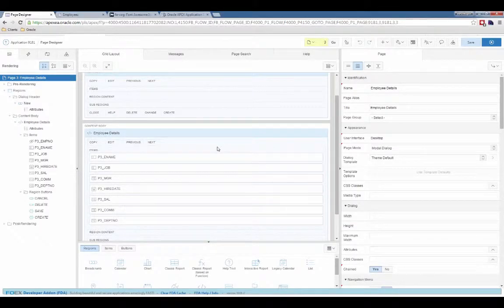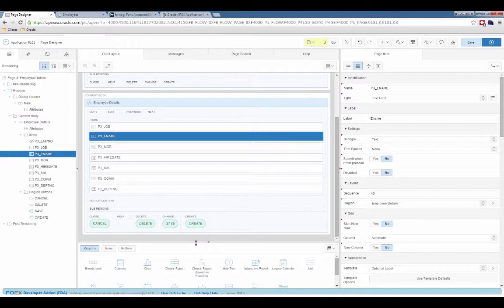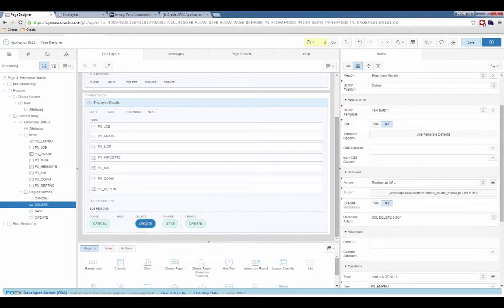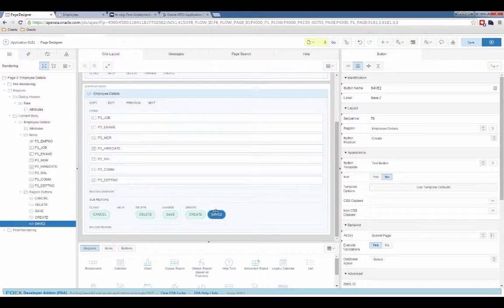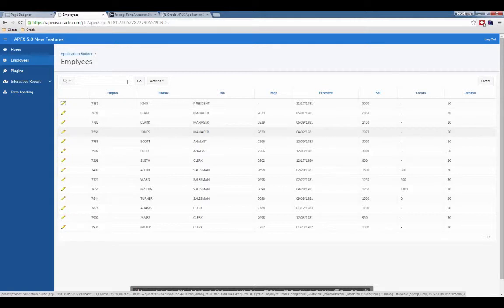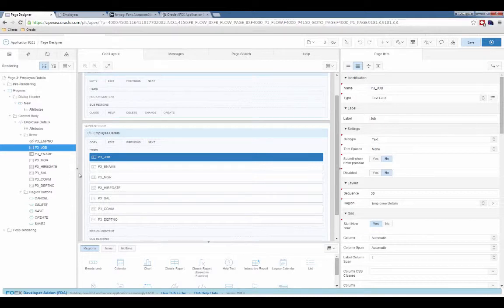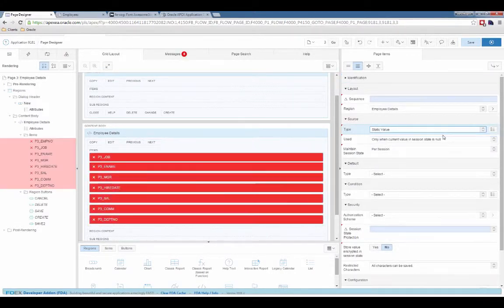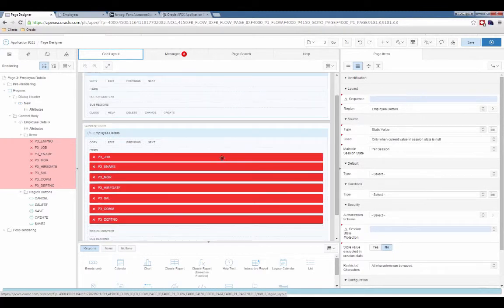Getting Familiar Oracle APEX 5.0 Page Designer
Getting Familiar with the new Page Designer in Oracle Application Express 5.0.